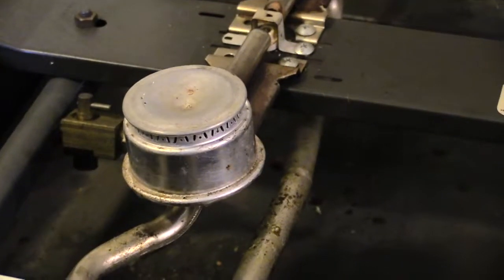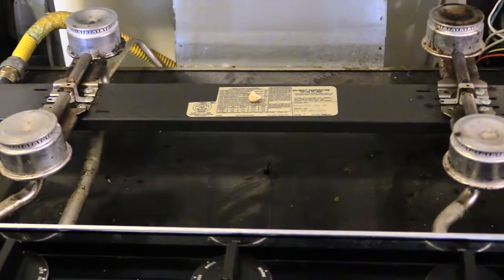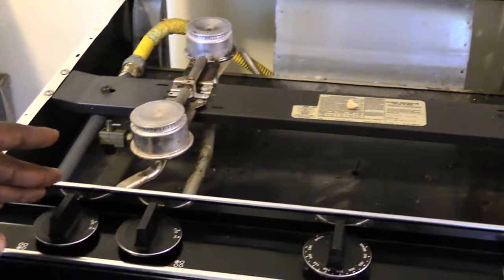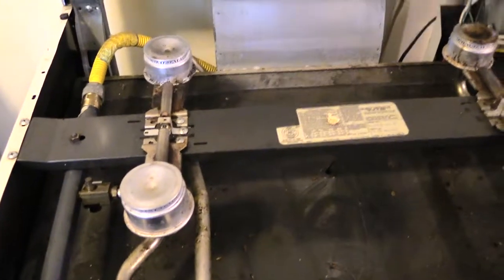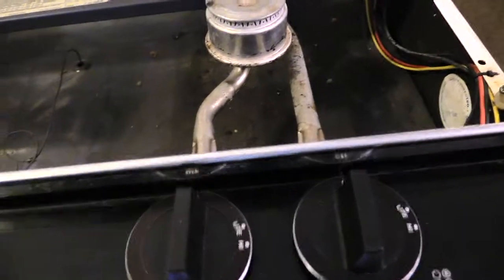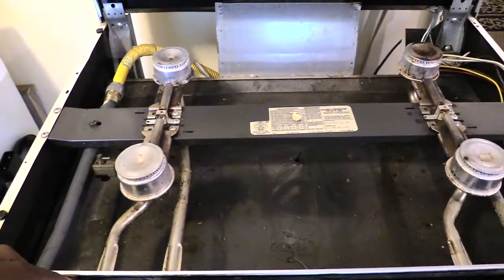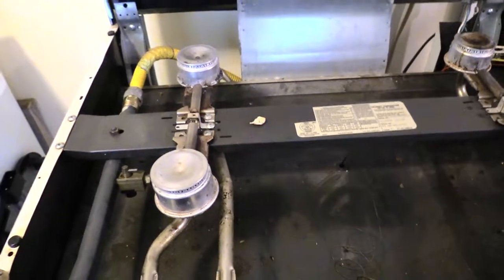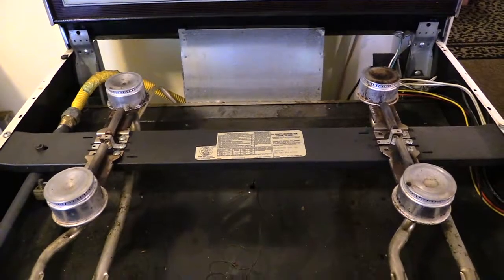Gas Stove Burner Not Working! How to Troubleshoot/Fix!!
If a burner won't light or burn on the gas stove, it is likely for one of two main reasons: a lack of gas flow or a failure to ignite.  This video will help you troubleshoot both issues.